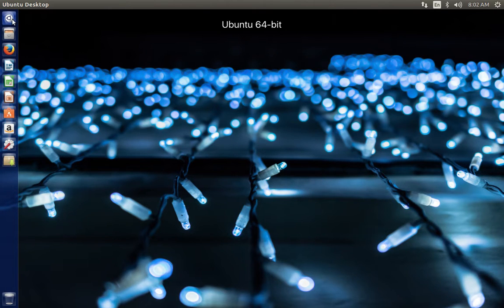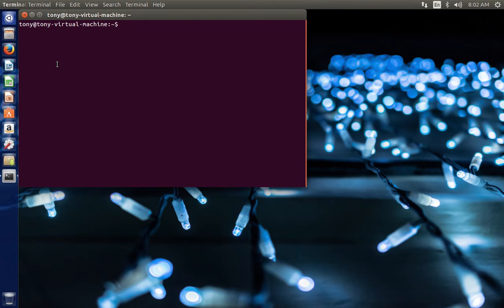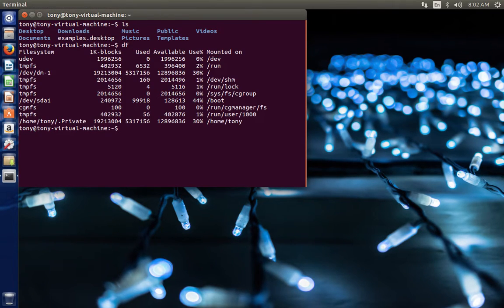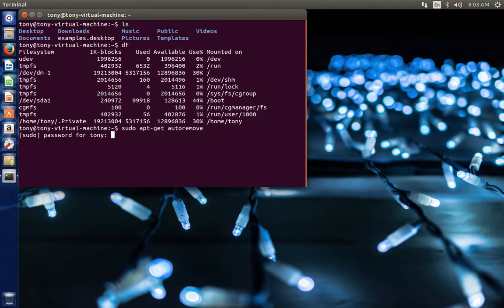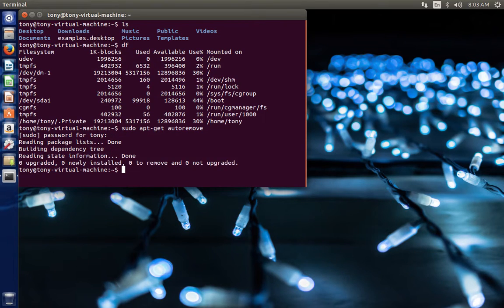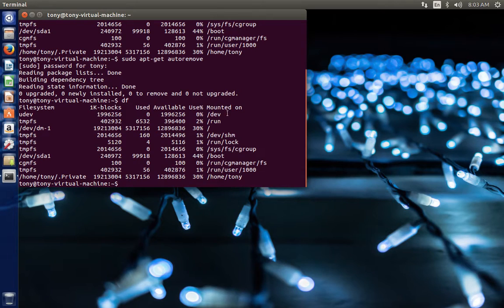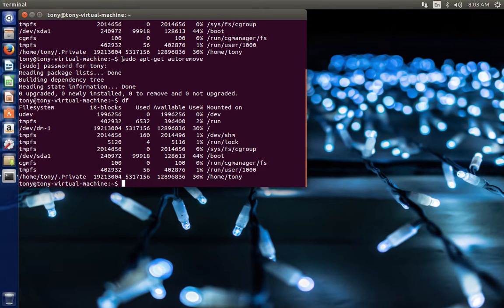How to free up space in /boot section of Ubuntu using Auto Remove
Here a video on how to free up space in the /boot section in Ubuntu using Terminal.

sudo apt-get auto remove